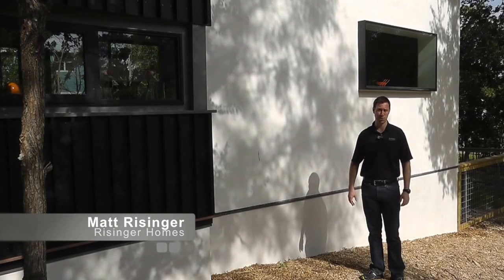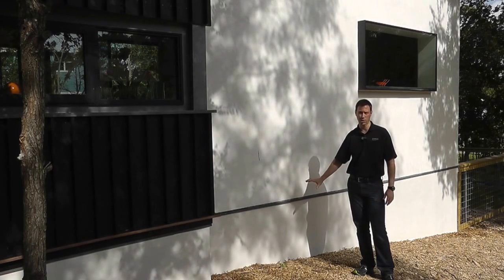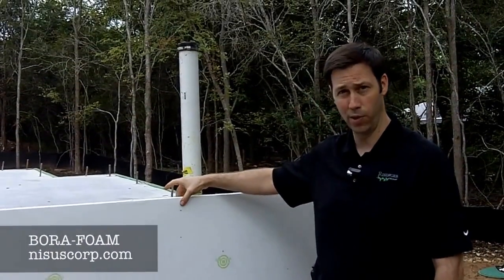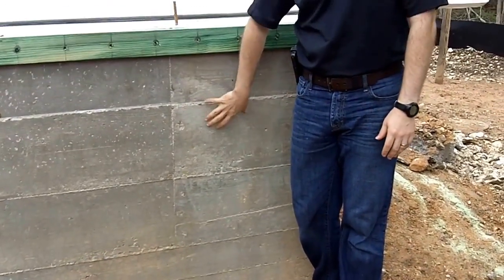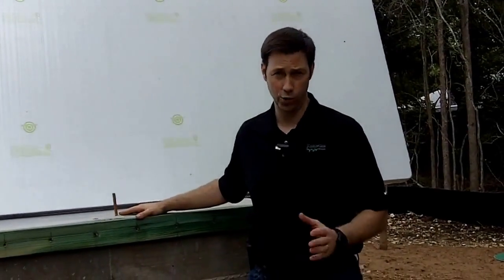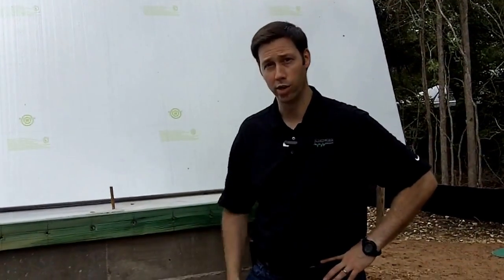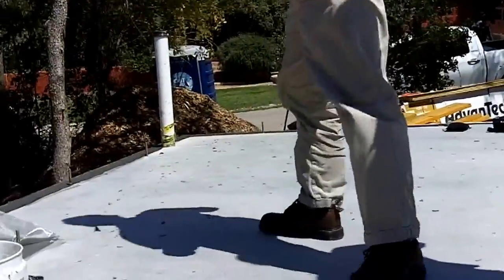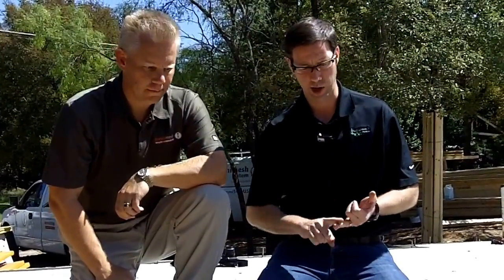Insulated Concrete Slab Foundation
See how we did it. Special thanks to the great guys from Termimesh
-Matt Risinger
Risinger Homes
Austin, TX